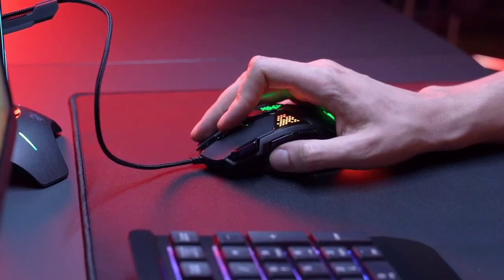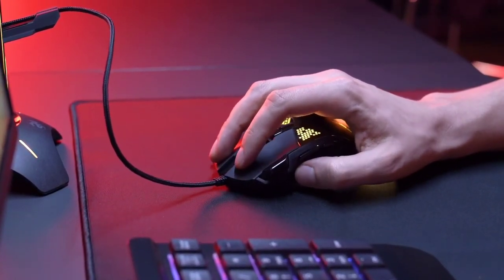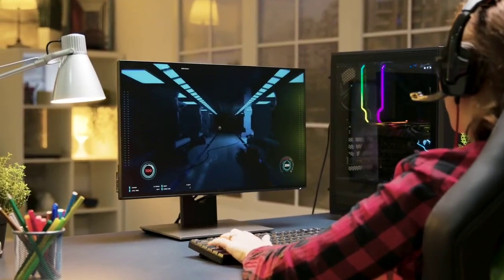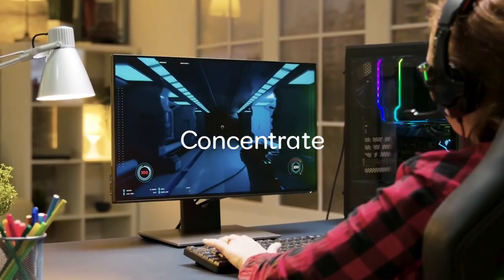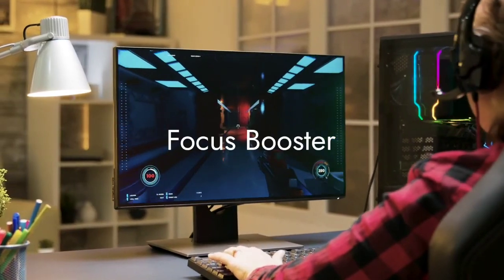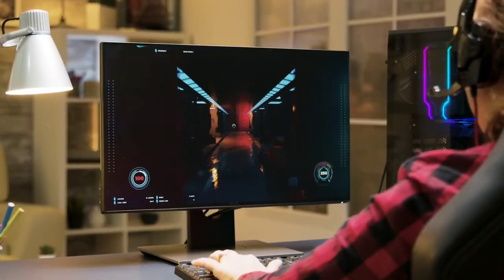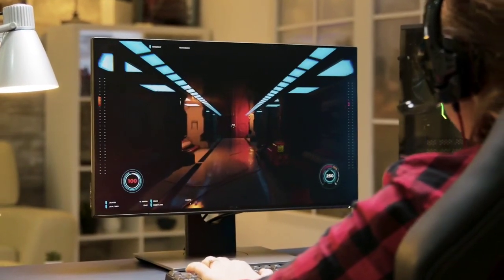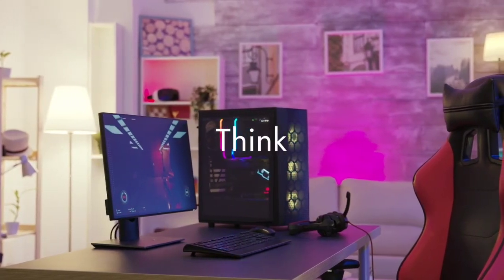(MIL) Activity 4:2 Ad Campaign | Digital Divide | Computer Addiction and Cyber Bullying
Digital Divide | Computer Addiction | and Cyber Bullying | Ad Campaign,

NOTE: 📝⛔ Make Your OWN, it's my own work when you get this without permission it means it is Copyrighted and its a crime.

For my project 😉 Ad Campaign ❤️

[ A Big Credits to our sources ] 😁❤️

All rights reserve 2021